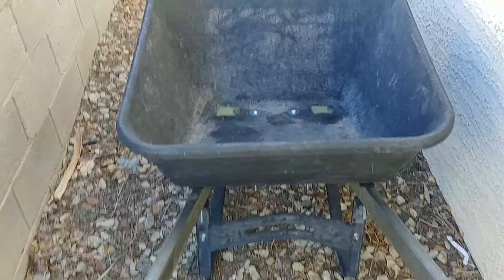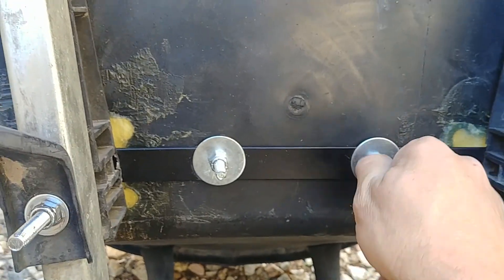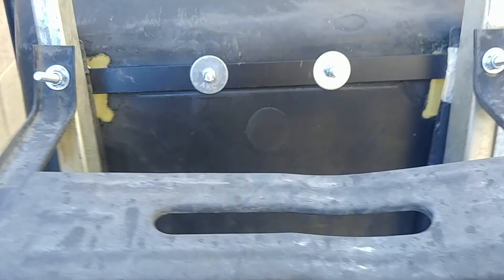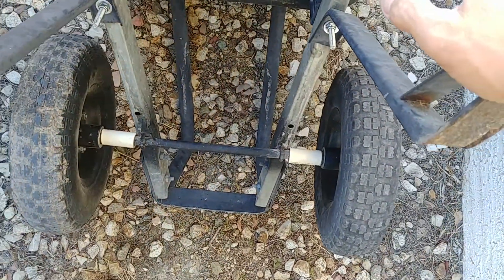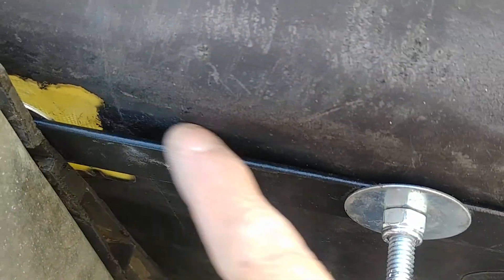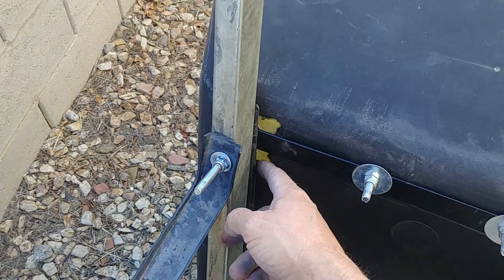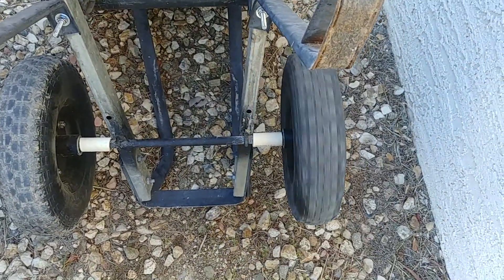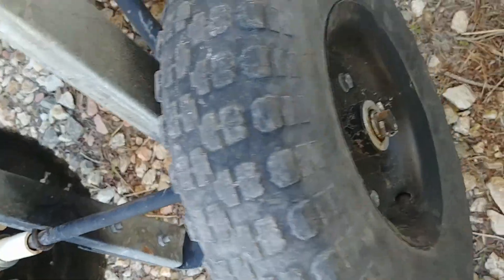Wheelbarrow repair final